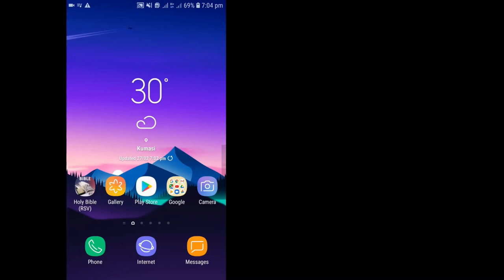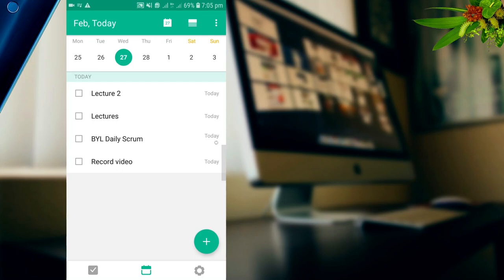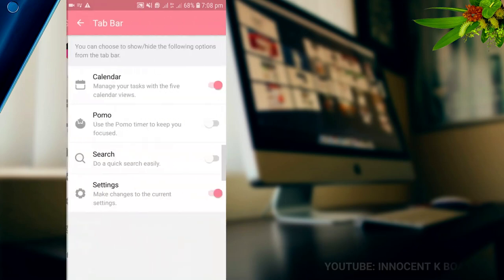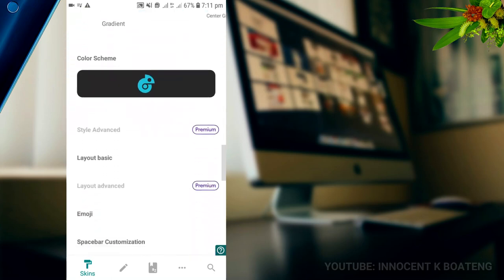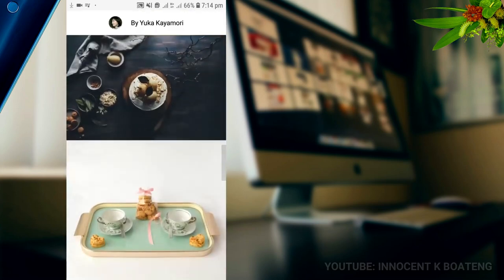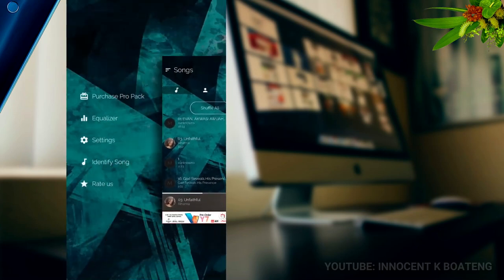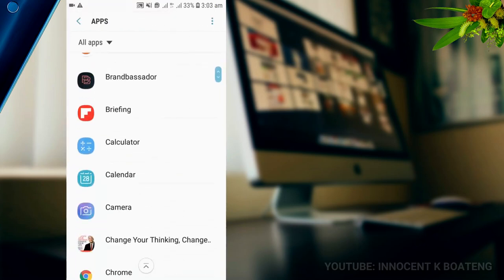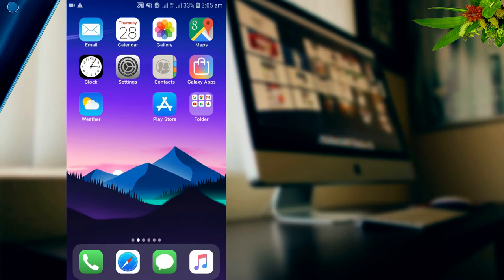Top 5 FREE ANDROID APPS - February 2019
In this video I will share my best android apps for the month of February, 2019. I will present to you in this video, a launcher which basically is an Ios launcher for Android phones, a music player, a to do app, wallpaper app and finally and keyboard app. They are apps that will help you work much more smartly on your smart phone. Most of these are Android based, either way, you can get their similar apps on IOs All these apps are free.

***ALL LISTED APPS***

Much love